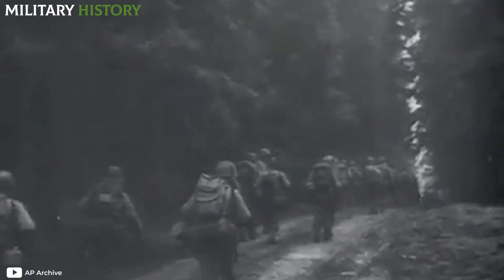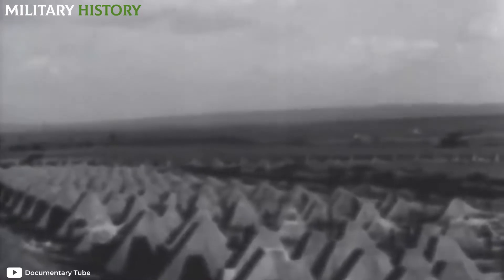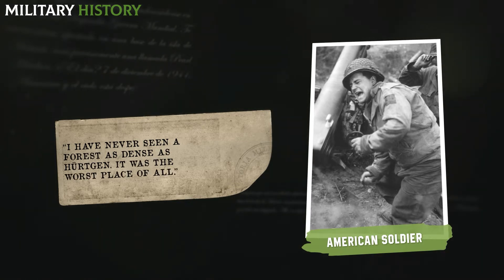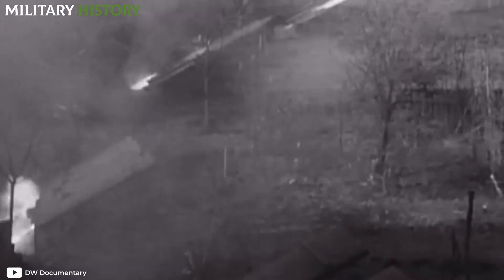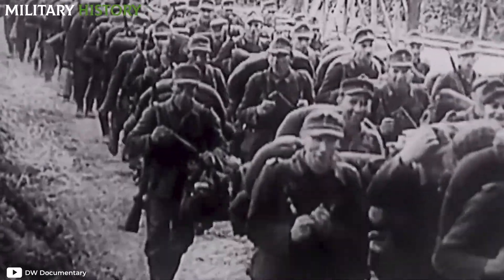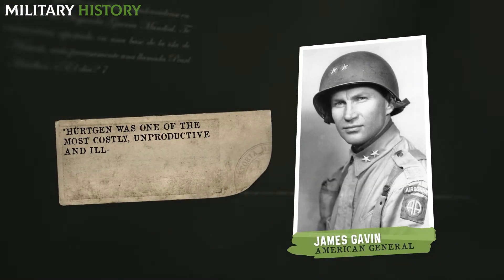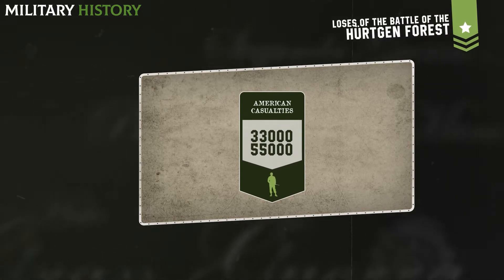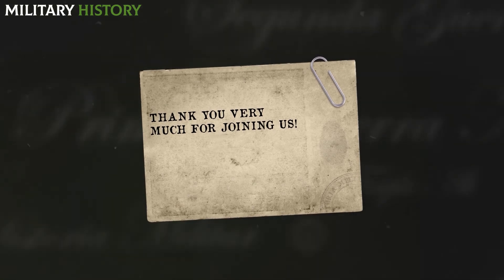Hürtgen Forest | The battle scene that DEVASTATED and DEFEATED the US military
How was Battle of the Hürtgen Forest in World War II? If you want to discover how was the scenario that was a major failure for the United States , don't miss this video!
After the breakthrough of D-Day in 1944 and the liberation of Paris, the next Allied objective was the destruction of the monumental Siegfried Line. For this, Eisenhower together with other military leaders ordered the mobilization of seven armies towards the East, through the Hürtgen Forest. However, the dense and dark forest made the march a nightmare for the Allies, who quickly found themselves locked in hostile terrain that impeded both advance and artillery and air support.

Do you want to know about other epic battles of WWII? Here's a complete replay list!👇